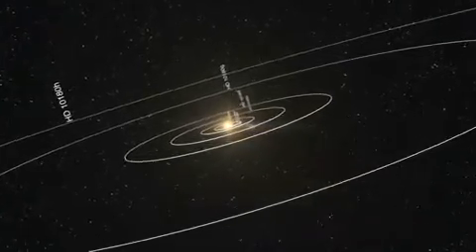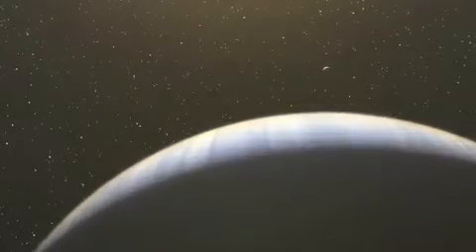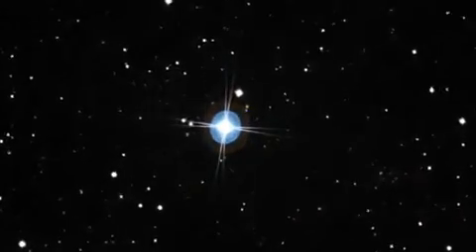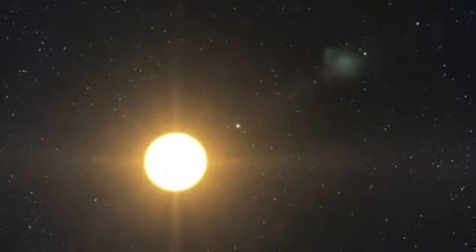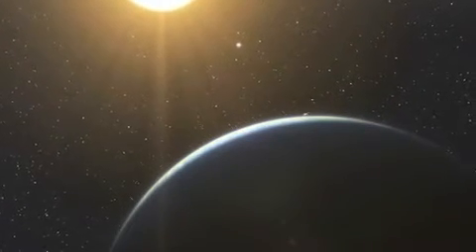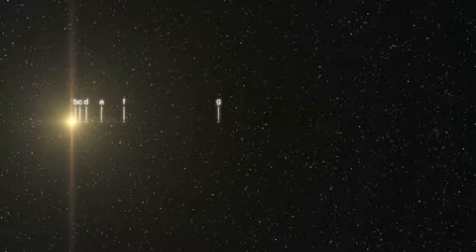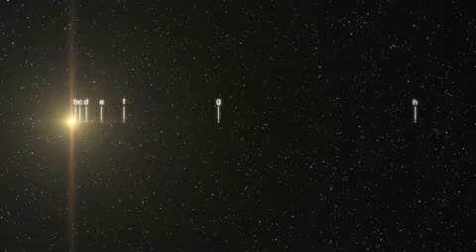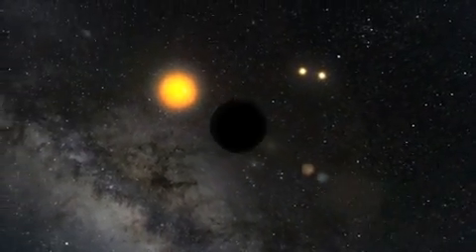Incredible Solar System Discovery - Astronomy Telescopes